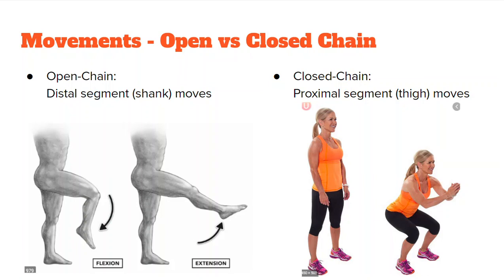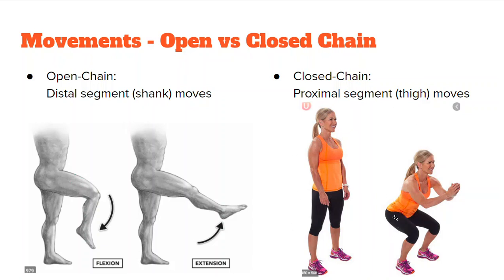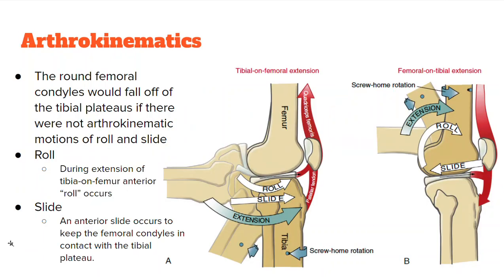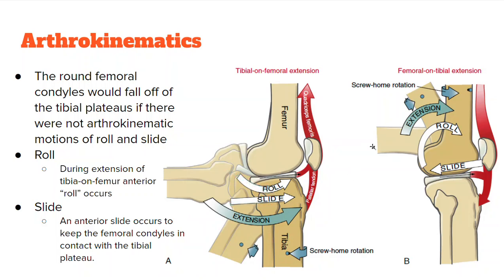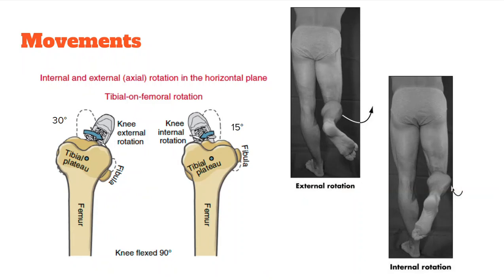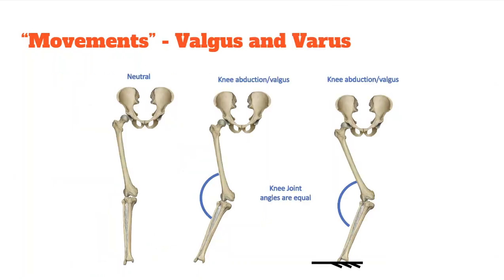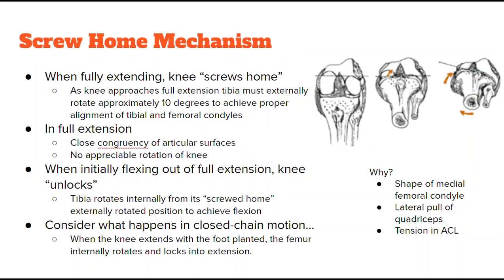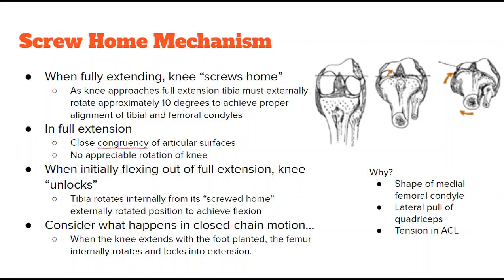Knee Joint Motions